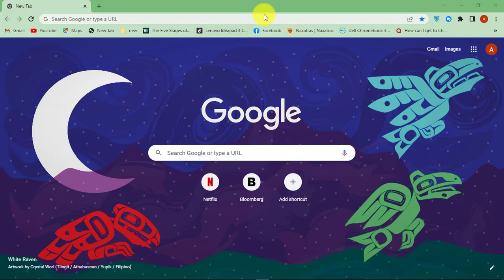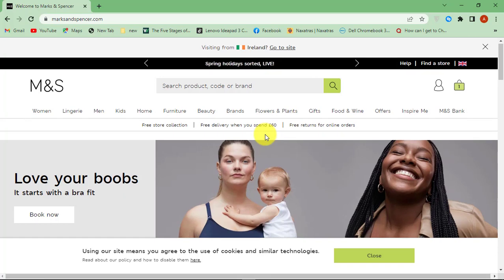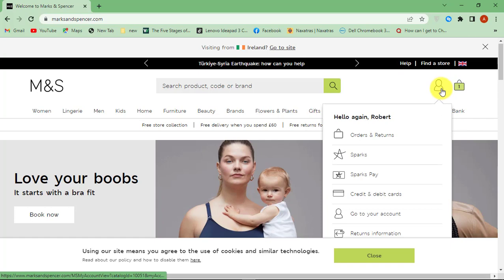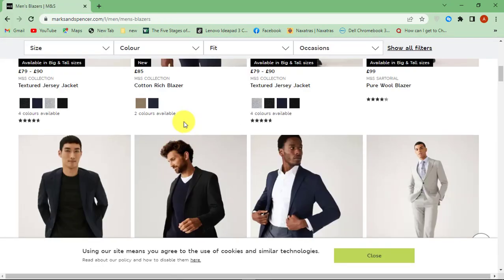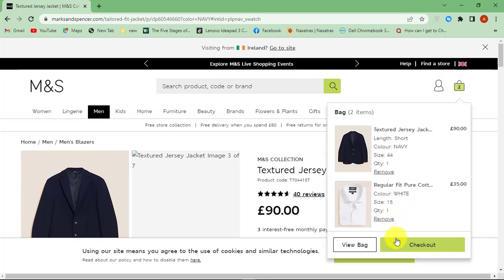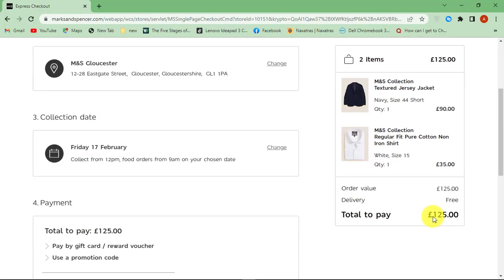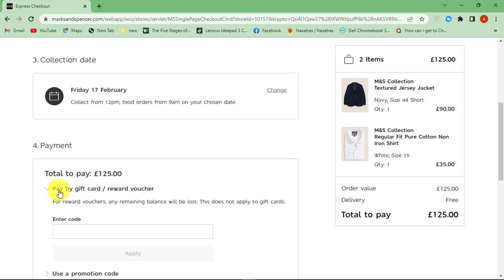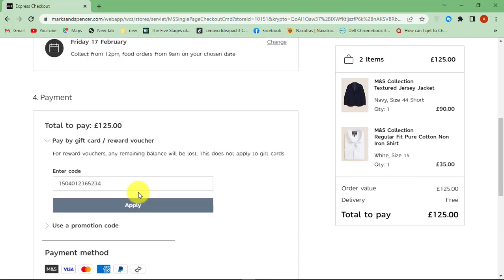How To Redeem M&S Gift Cards Online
Let's see how you can redeem your M&S Gift Cards online to add it to your online balance and make a purchase using the website. They can also be used to shop online by entering the 16 digit card number and 5 digit PIN at the checkout. This gift card can only be used in M&S website and not the subsidiaries owned by M&S like Boohoo Men, etc.